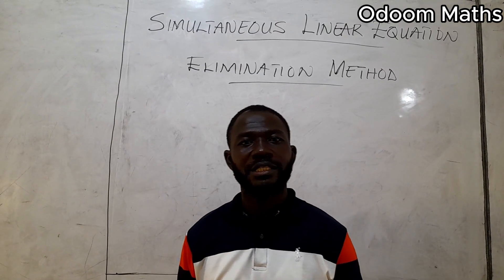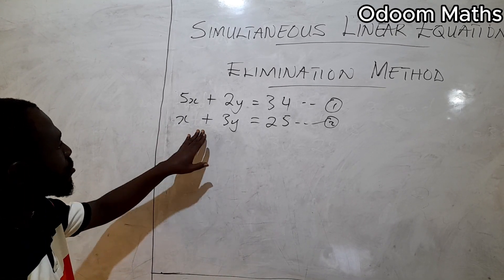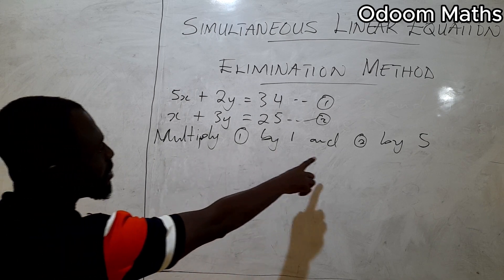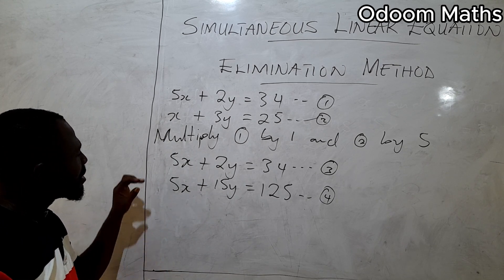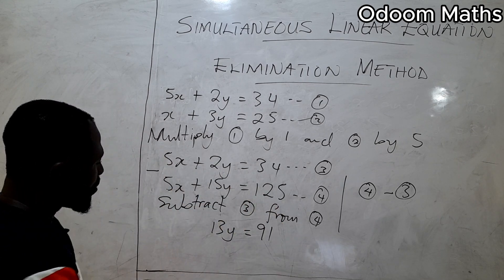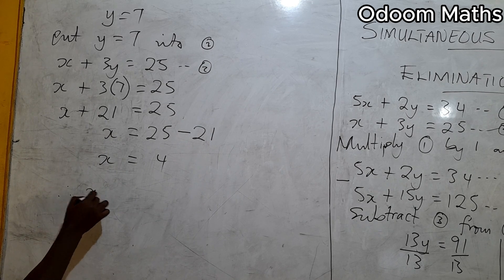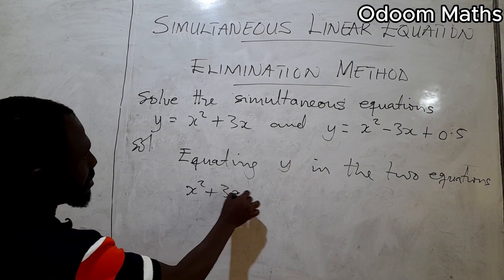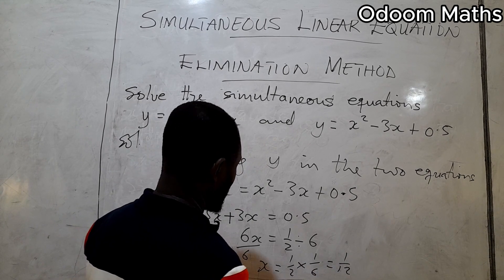Simultaneous Equation by Elimination Method P1